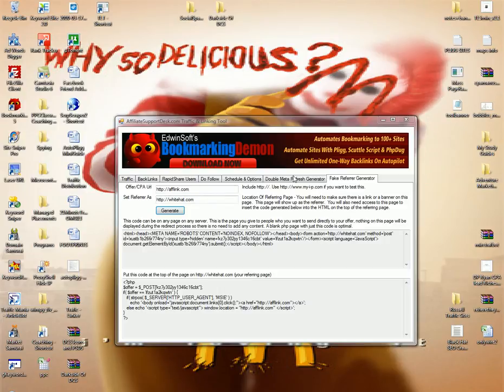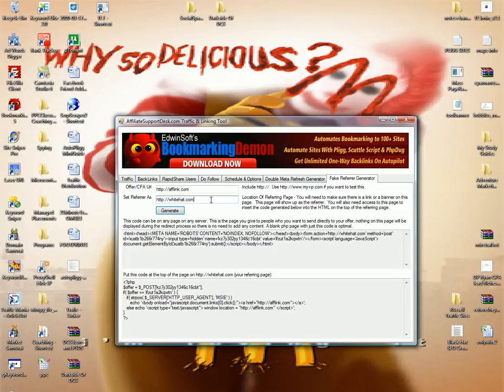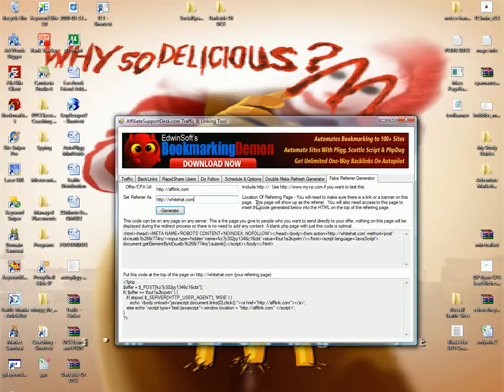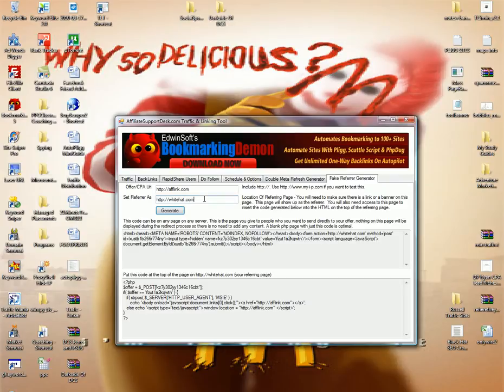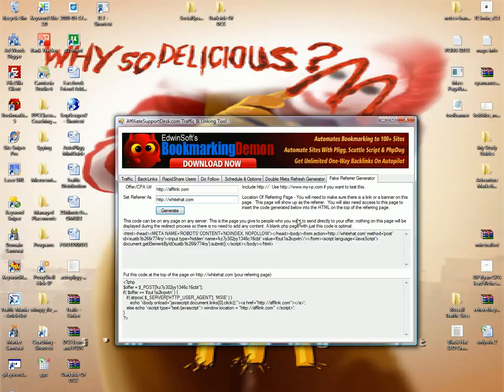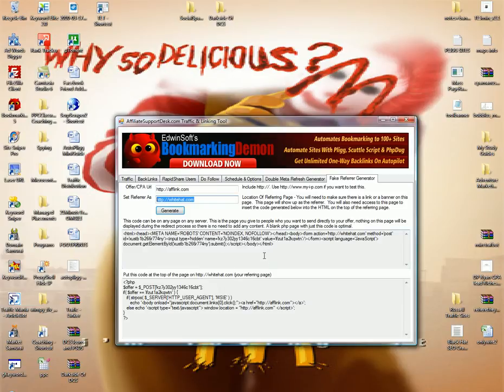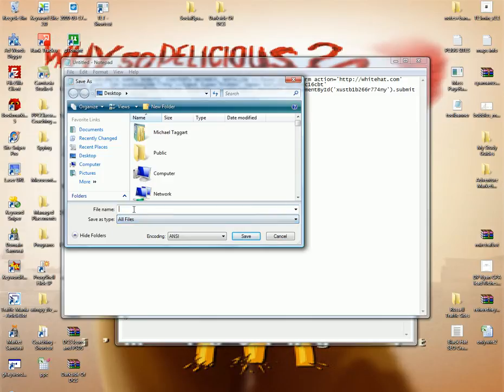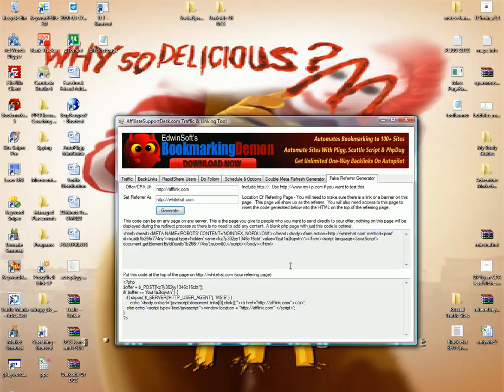Fake Referrer Generator TLT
Has the best information in getting traffic to your website. We use and teach how you use effective blackhat software.